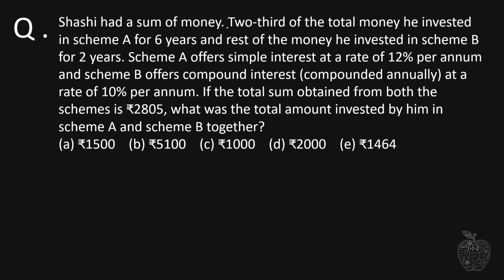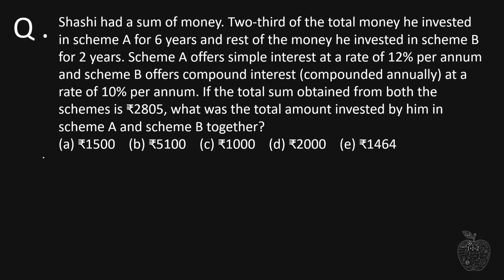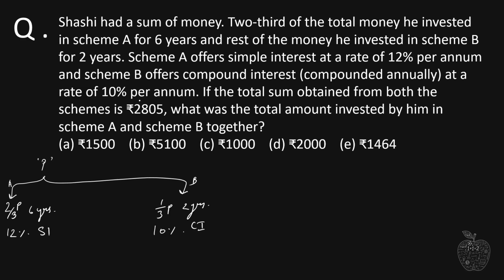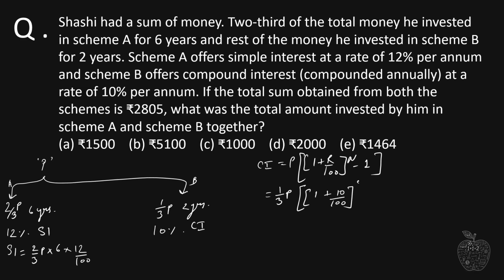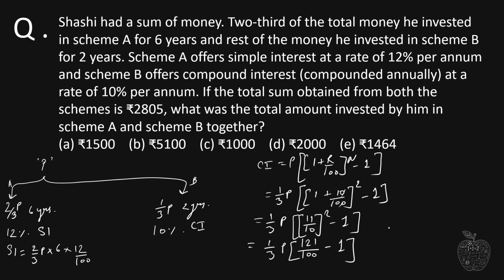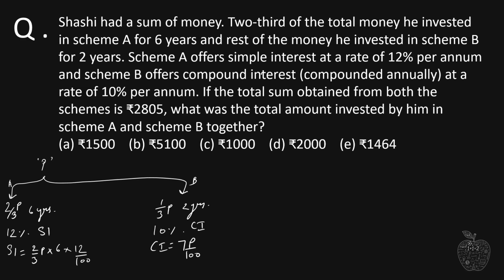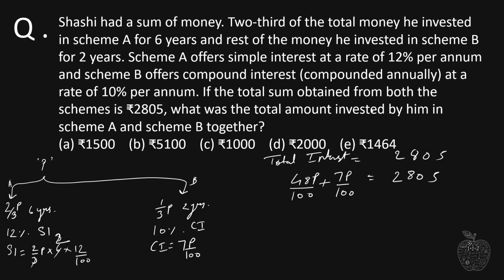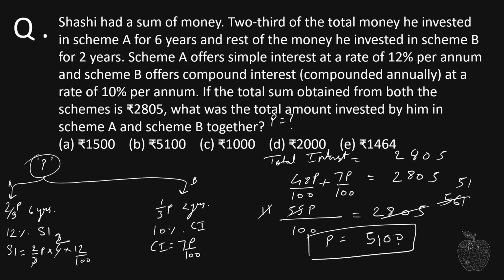Shashi had a sum of money Two third of the total money he invested in scheme A for 6 years and rest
Shashi had a sum of money. Two-third of the total money he invested in scheme A for 6 years and rest of the money he invested in scheme B for 2 years. Scheme A offers simple interest at a rate of 12% per annum and scheme B offers compound interest (compounded annually) at a rate of 10% per annum. If the total sum obtained from both the schemes is ₹2805, what was the total amount invested by him in scheme A and scheme B together?